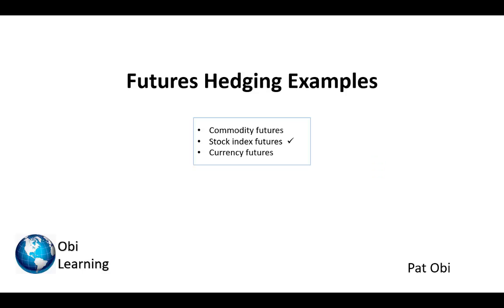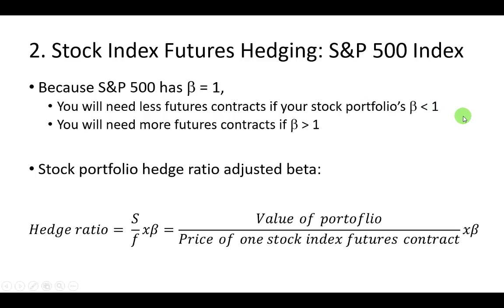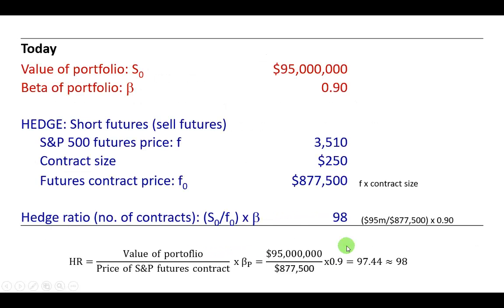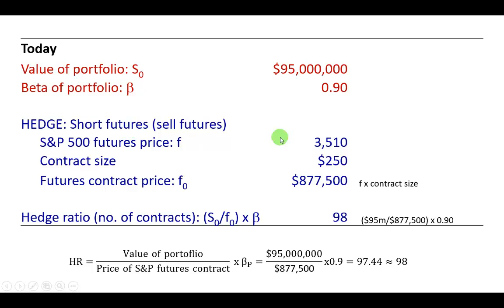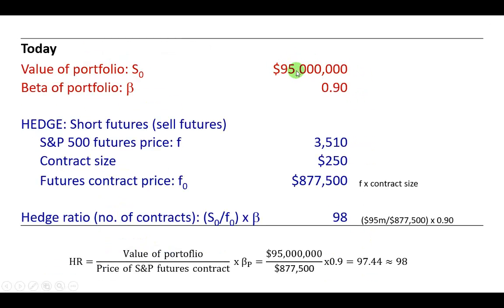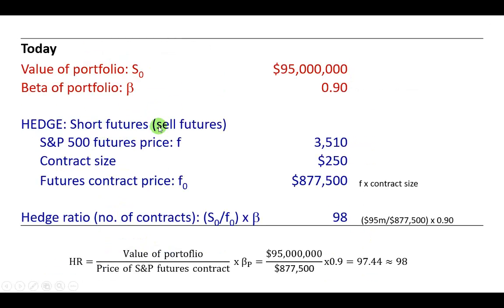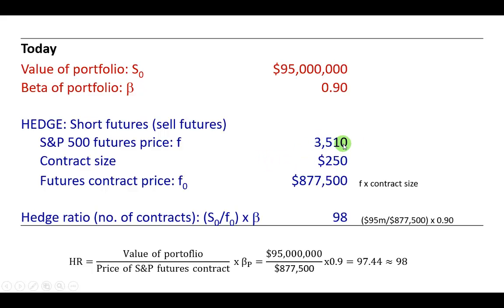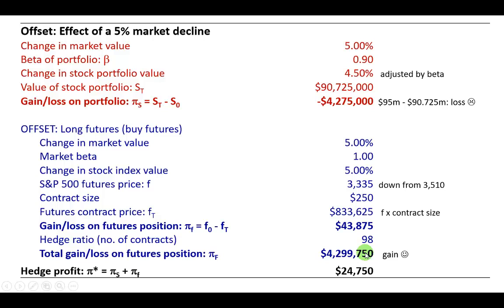Stock Index Futures Hedging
This video shows how to hedge a stock portfolio position with a short hedge in stock index futures.